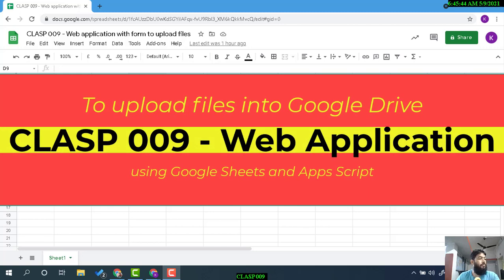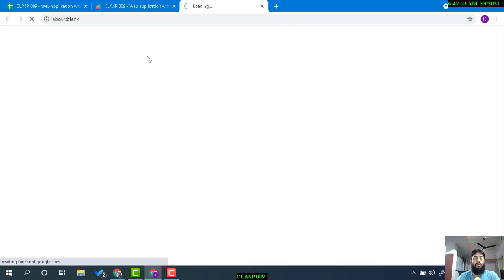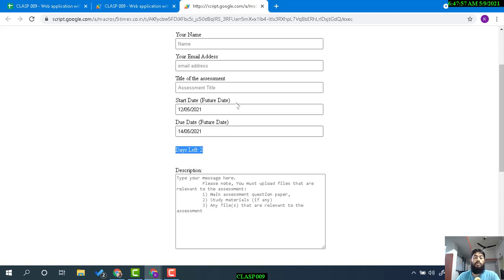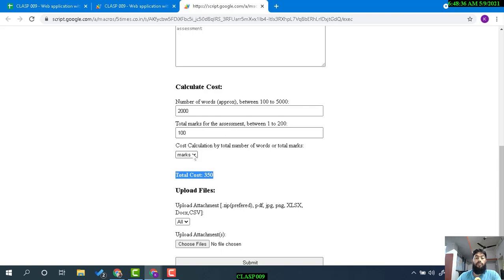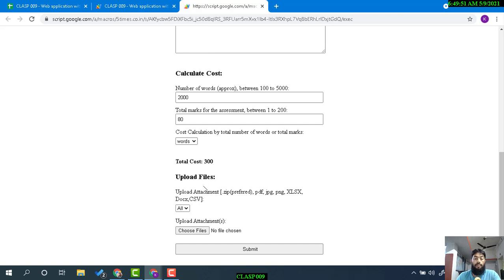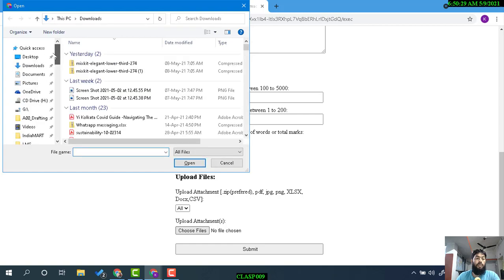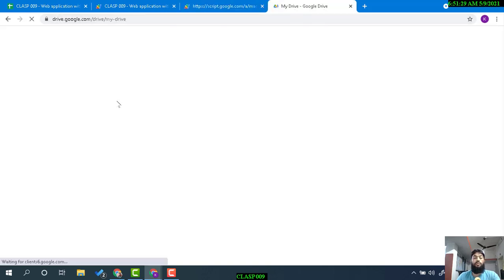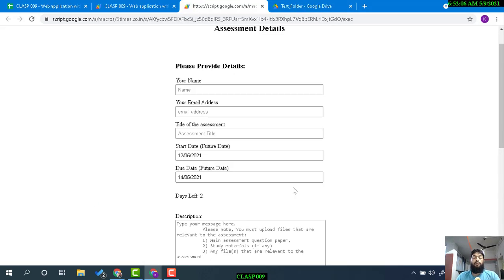CLASP 009 Web Application to upload files into google drive using apps script go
Google Sheets and AppsScript together can be very powerful. Why to host your single page landing website when you can get it for free?

In this video I am going through the web application I have created using Google Apps Script.